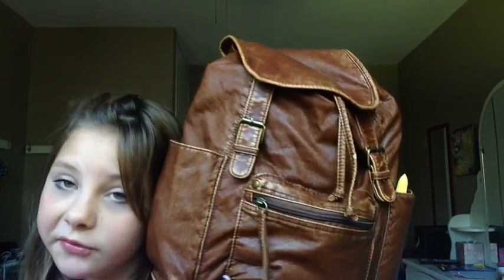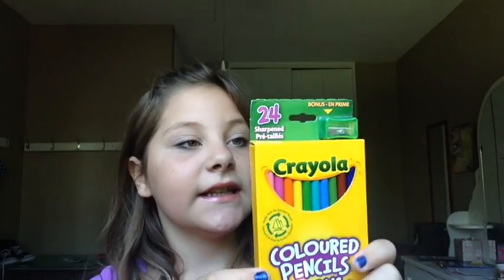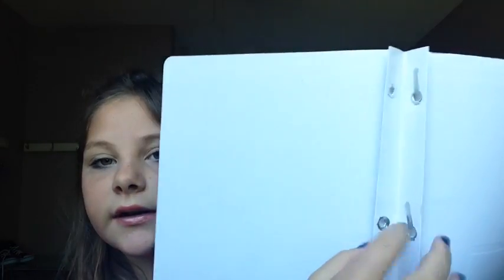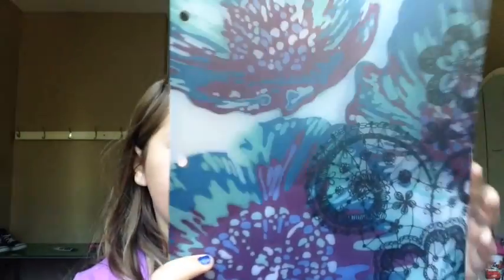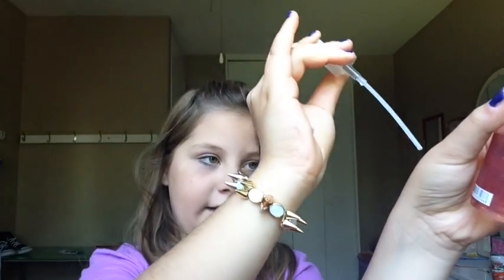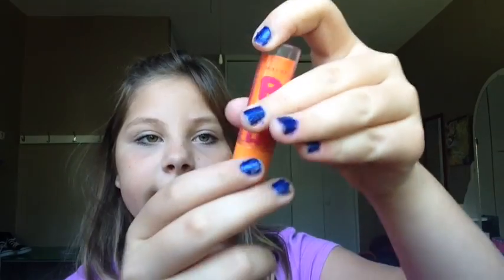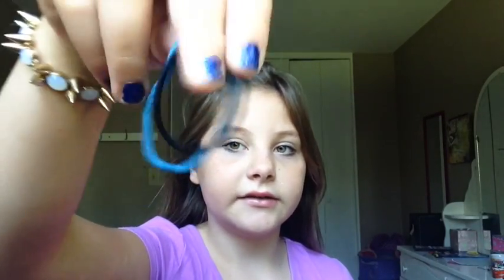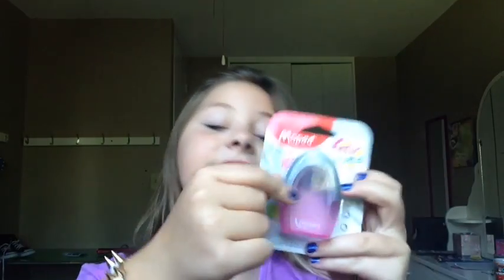Whats in my back pack (first video)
Hi guys so this is going to be my first video and i hope you all enjoyed bye.